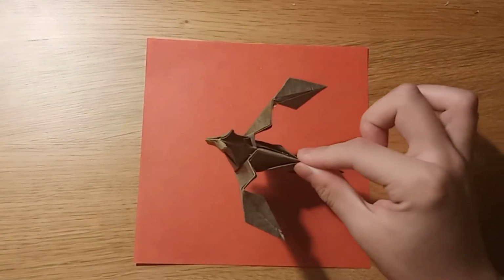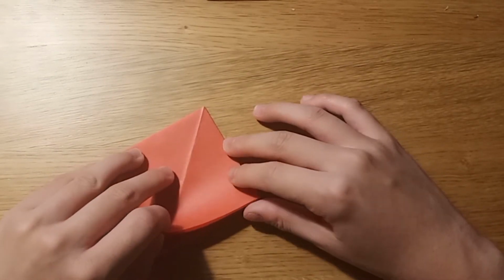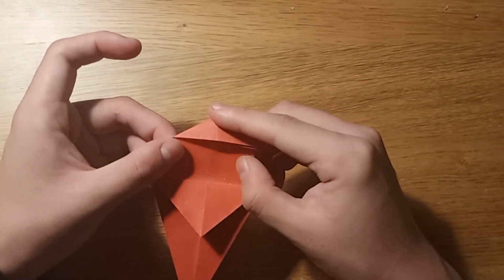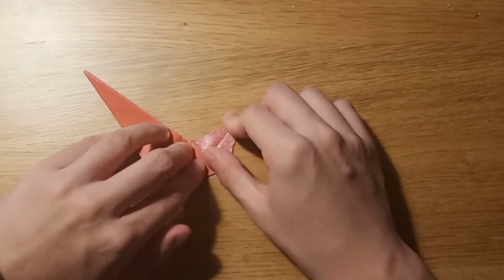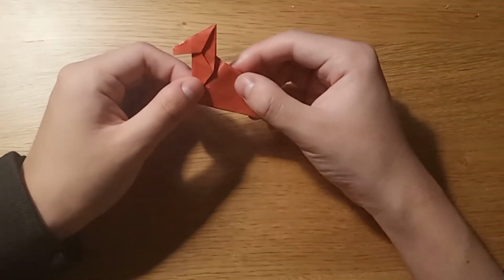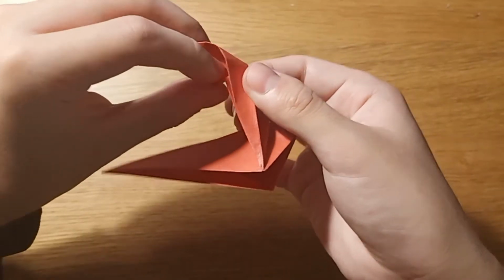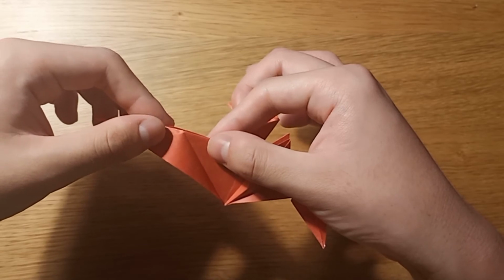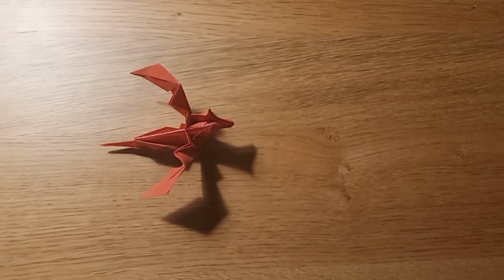Origami Tutorial - Wyvern by Bocbin - Easy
Model: Wyvern
Designed: March 2021
Difficulty: Easy ~ Low Intermediate

Look out for diagrams in the BOS April 2021 Magazine!

Night Snow by Asher Fuleo
Simple Sonata by Sir Cubworth
The Closing of Summer by Asher Fuleo